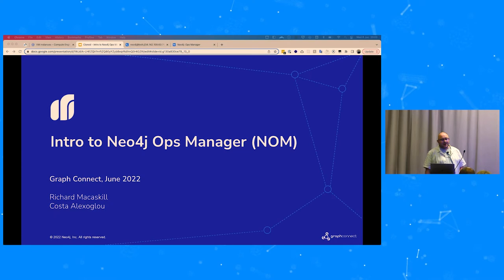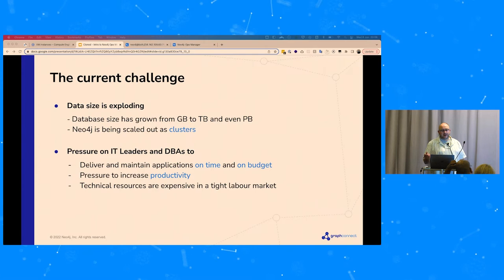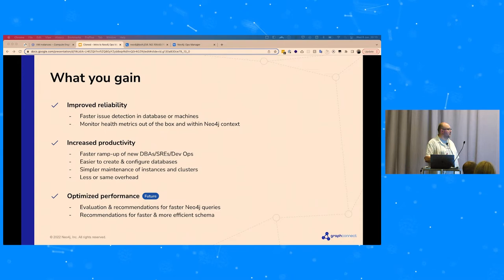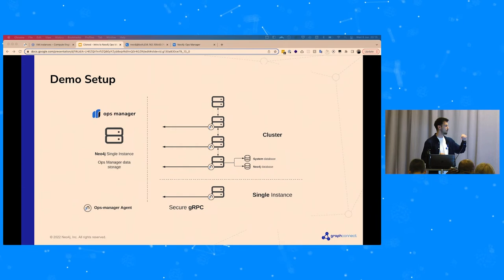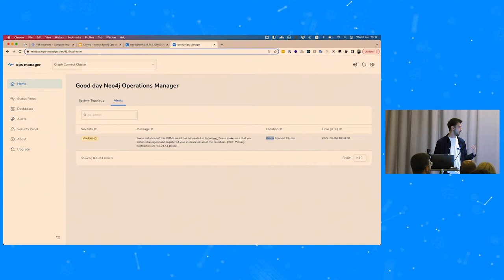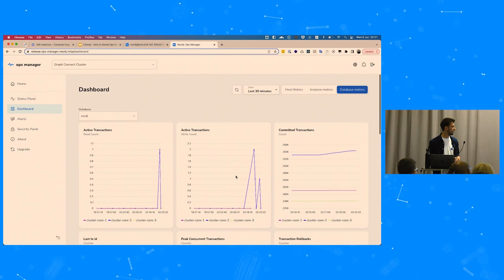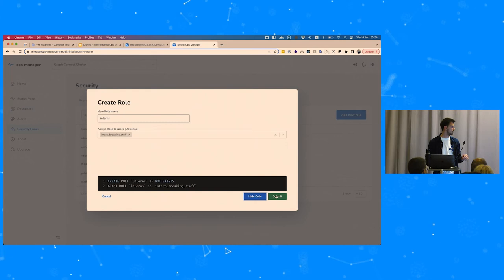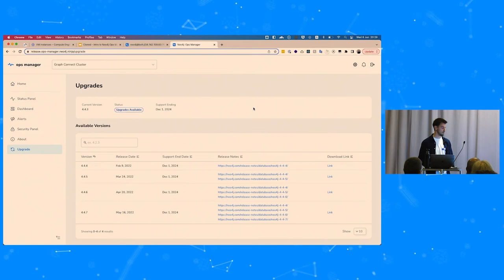57 - New! Monitoring and Administration with Neo4j Ops Manager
Speaker: Richard Macaskill, Product Manager, Neo4j & Costa Alexoglou, Senior Software Engineer, Neo4j

Session type: Full Length Session

Abstract: Neo4j Ops Manager (NOM) is the Neo4j solution for monitoring and administering one or more Neo4j DBMS implementations. NOM is included with Neo4j Enterprise Edition and supports single instance as well as clustered DBMSs. The initial release includes features such as a dashboard for monitoring metrics, a system topology of managed DBMSs, and a GUI for DBMS configuration and role-based access control. Attend this session to learn how NOM makes managing Neo4j operations easier and more intuitive.